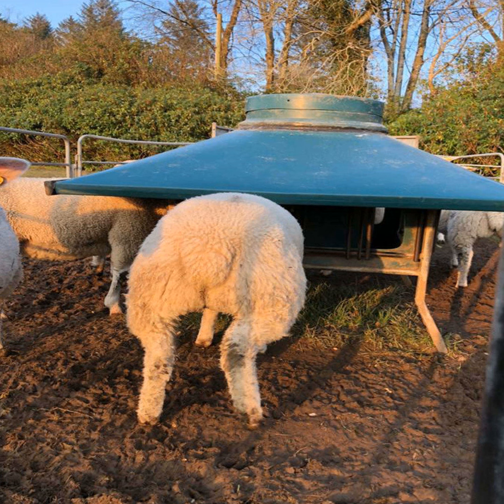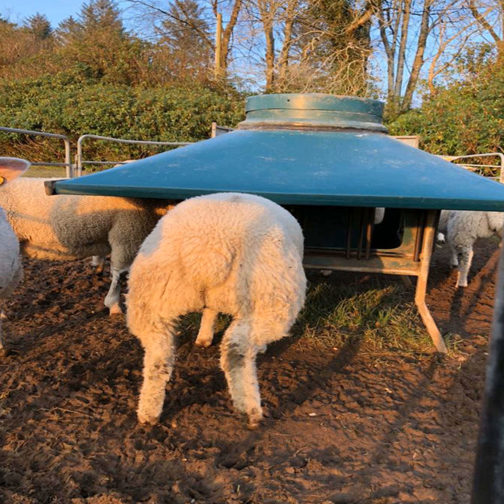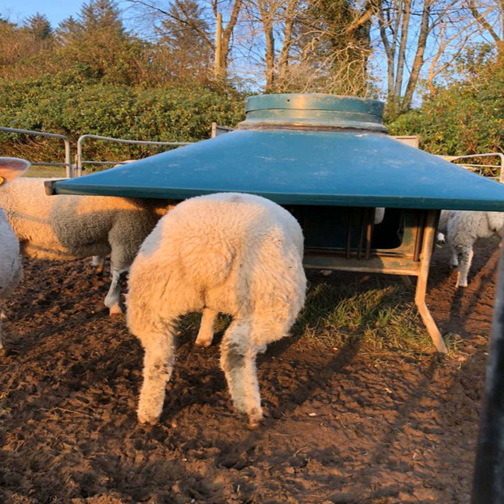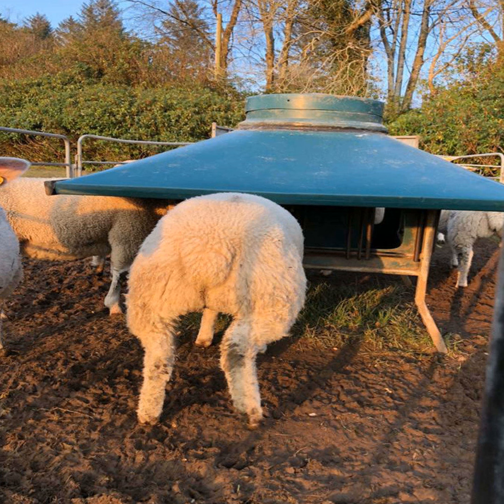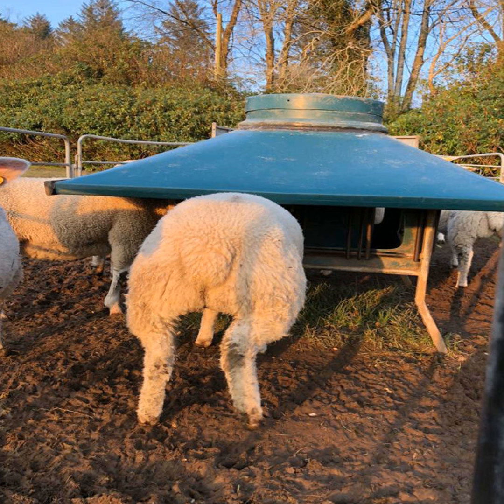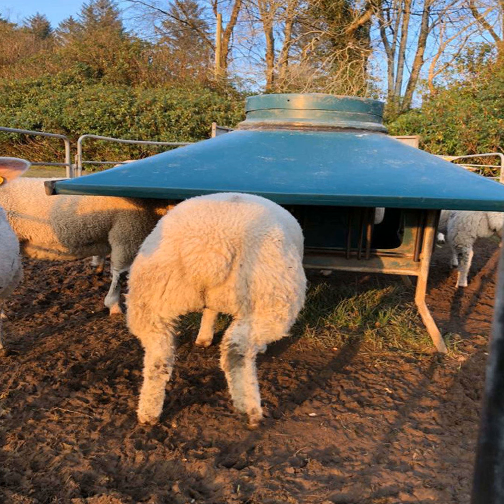15: Episode 15: Coccidiosis in lambs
In this episode Michael Gottstein Head of Sheep in Teagasc joins us to discusss  coccidiosis  in lambs. Michael starts by discribing the condition itself and  the clinical  symptoms infected lambs will display.  He moves on to describe the impact it has on lamb health, subsequent performance and ways by which farmers can reduce the enviromental challenge . In the final segment Michael  outlines the various  treament options available.